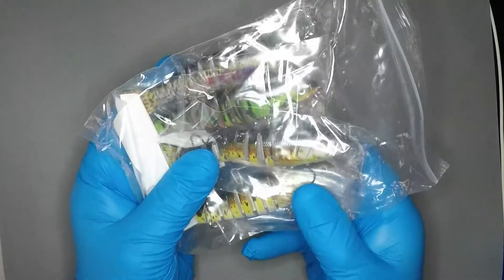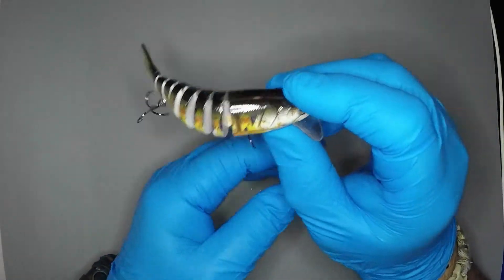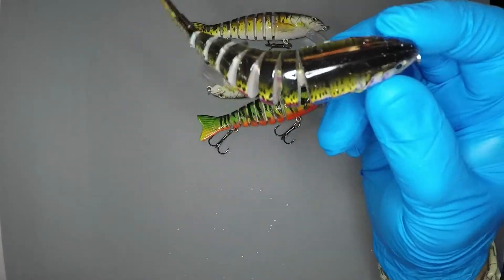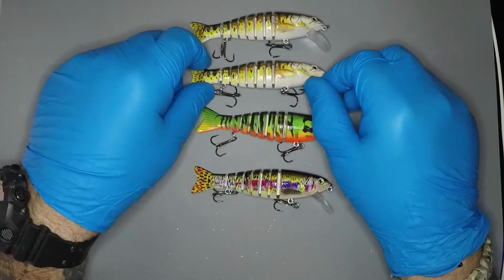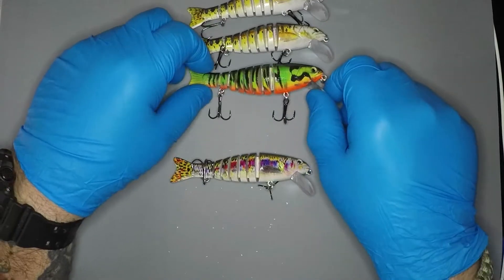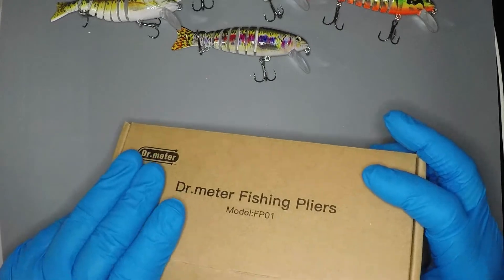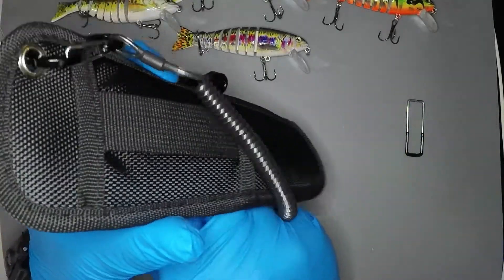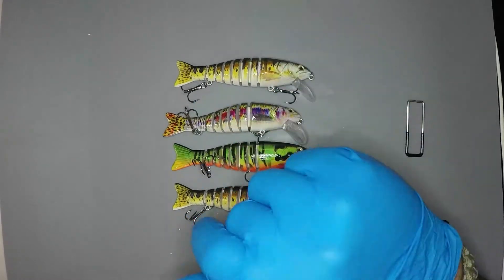LURE REVIEW AND A MAIL CALL